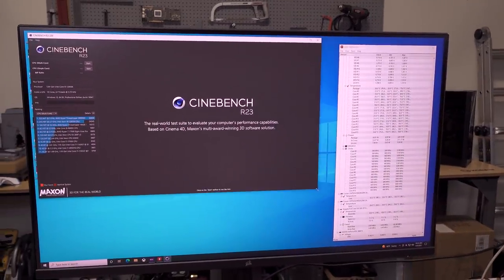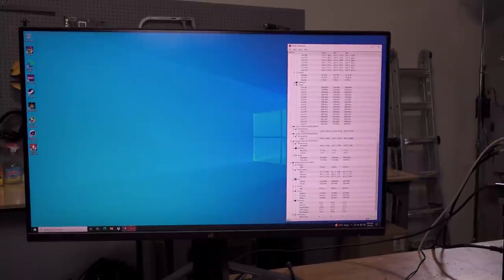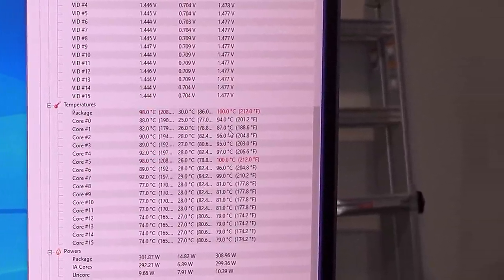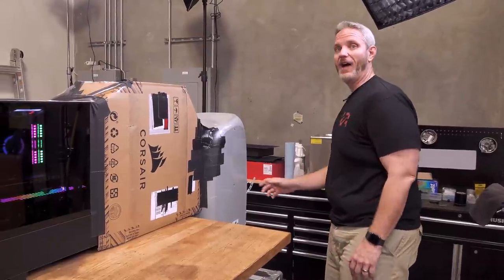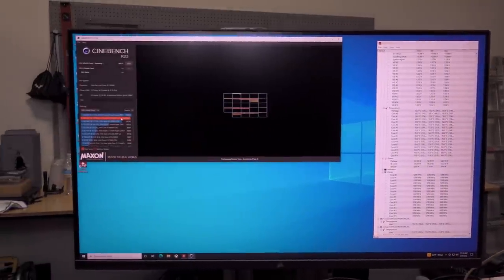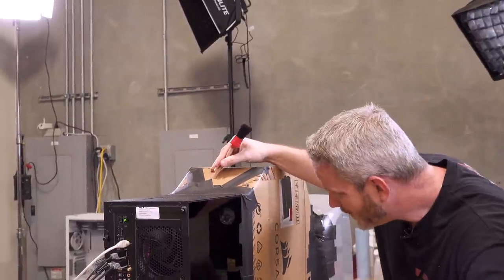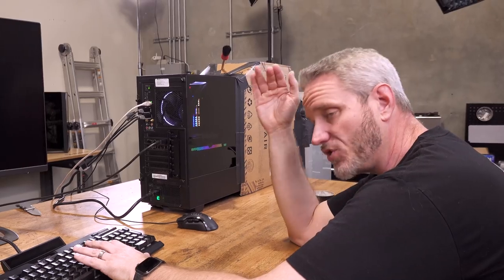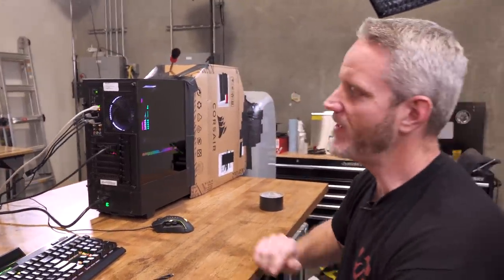Stupid Experiments are Back! PC SCIENCE!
Check out the Viewsonic Elite Series Gaming monitors and full monitor lineup